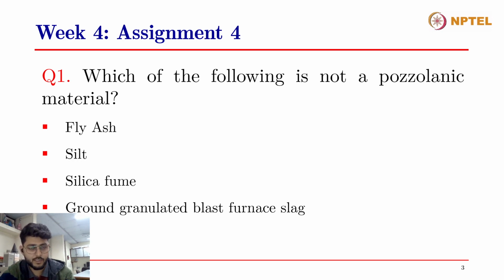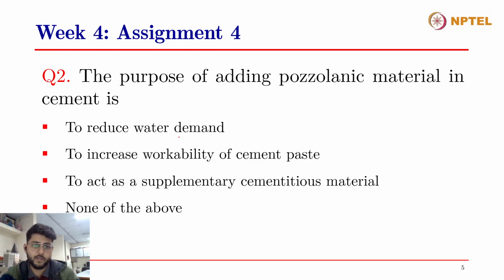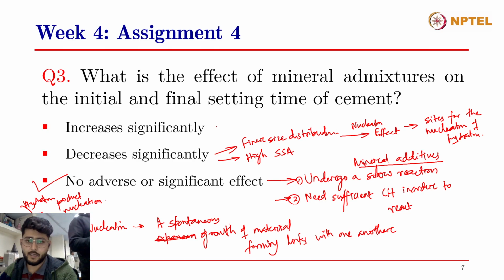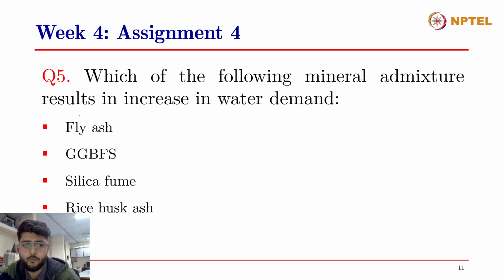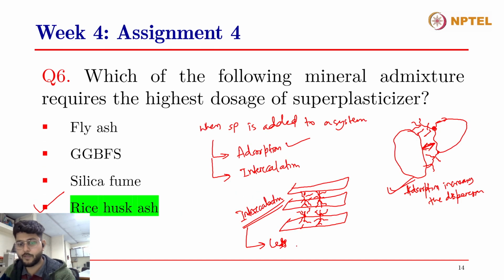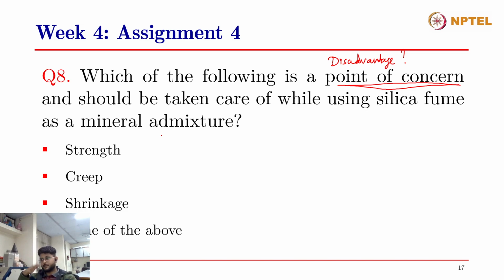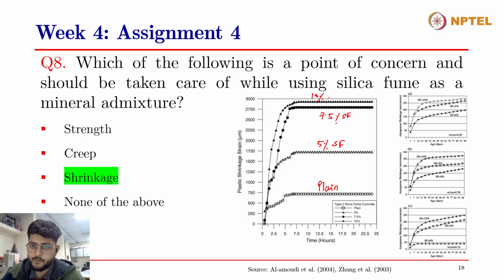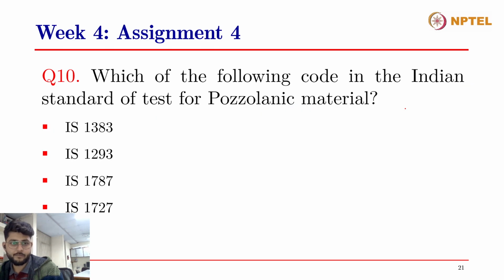Weekly Session-5 | Concrete Technology | NPTEL | NOC24-CE46 | PMRF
The video contains the weekly session of a discussion of the practice assignments from week - 5 lecture of the NPTEL course on the Concrete Technology | NOC24-CE46

Keep Learning!
Thanks!